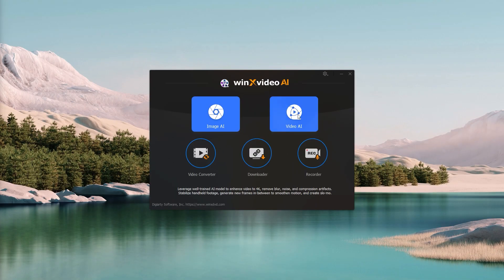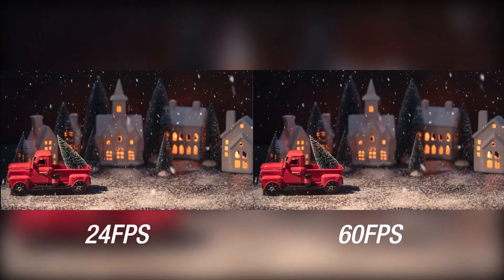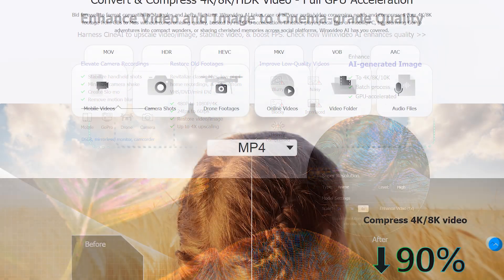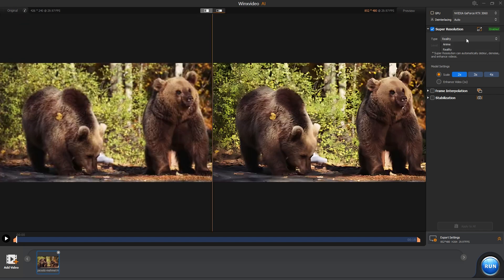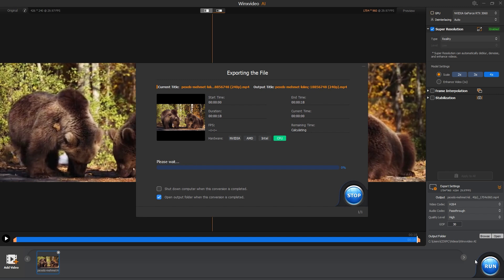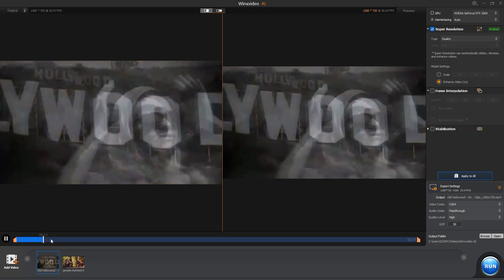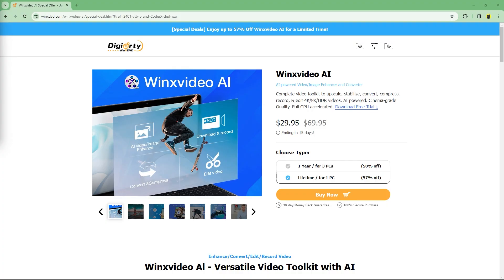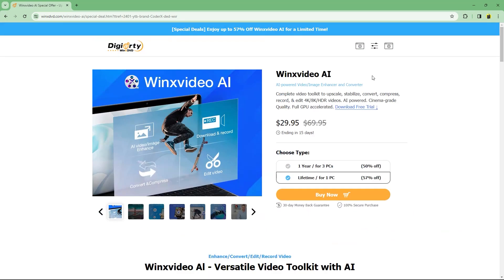the BEST AI video enhancer - how to improve video quality using Winxvideo AI (Video Upscaler +)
Winxvideo AI is one of the best AI video enhancer which can upscale videos up to 4k using AI upscaling along with AI video enhancement and AI video stabilisation.

Learn how to increase video quality using Winxvideo AI which is an AI video enhancement tool using which you can improve video quality. It allows you to upscale video to 4K, from 720p to 1080p and also from 720p to 4k. Along with AI video enhancement this is also a AI video stabilization software along with a video compressor and a video converter.